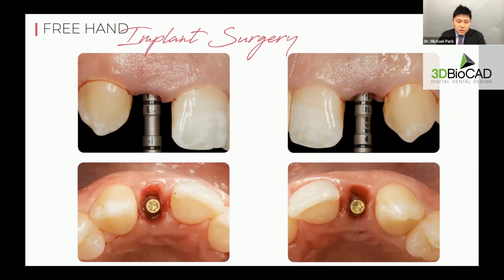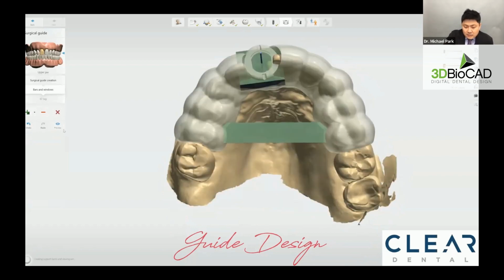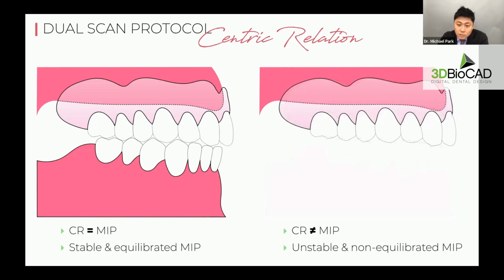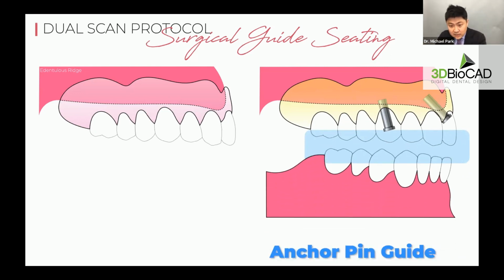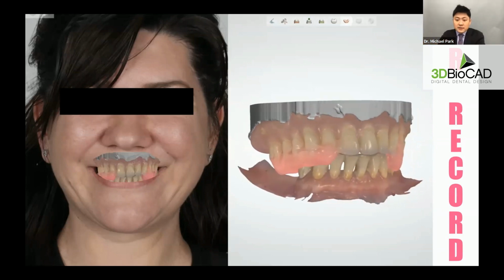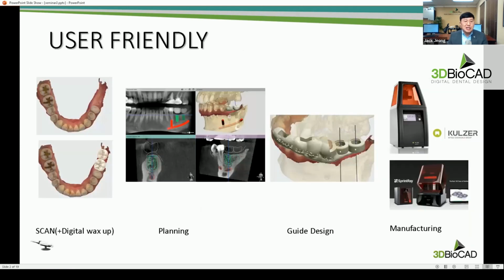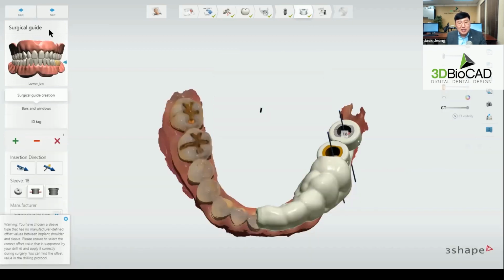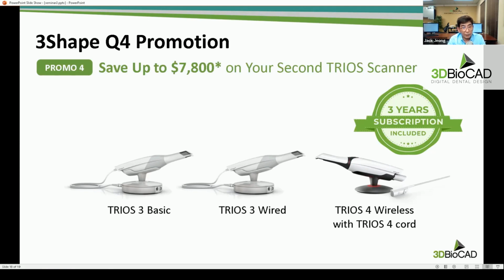Webinar l Guided Surgery: Digital workflow l Full Video l 3DBioCAD x 3Shape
This is a full video of the second webinar with 3Shape hosted on Thursday, November 5, 2020.
Please check this out if you missed out this informative webinar!

The next webinar will be on Thursday, December 10, 2020.

3DBioCAD is an authorized distributor of the 3Shape, DGShape by Roland, imes-icore, Kulzer, SprintRay, and Prodways located in Seattle, WA. We are backed by 35 years of industry experience and we are dedicated to being your complete digital solution.